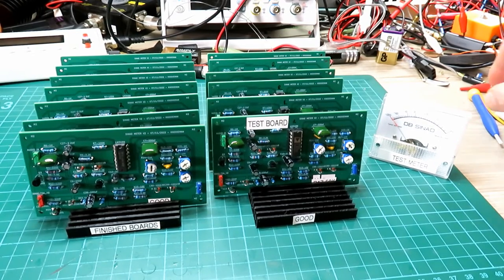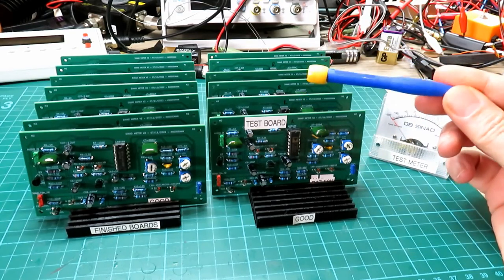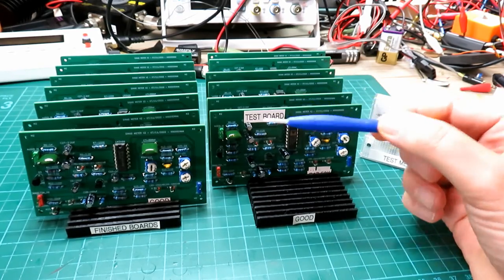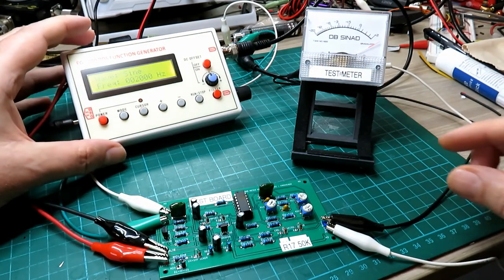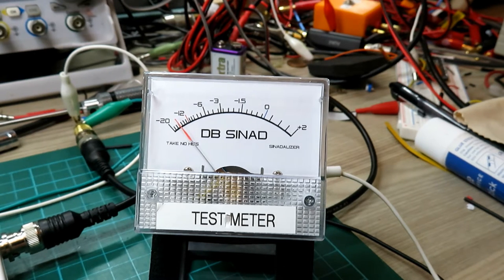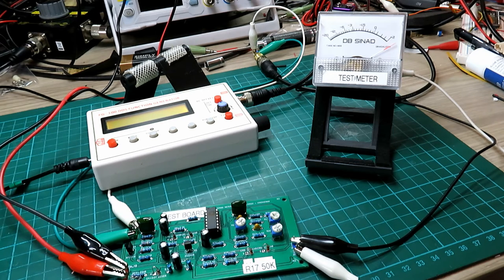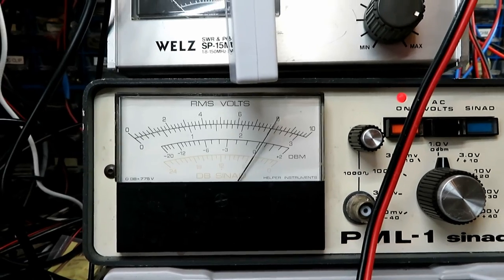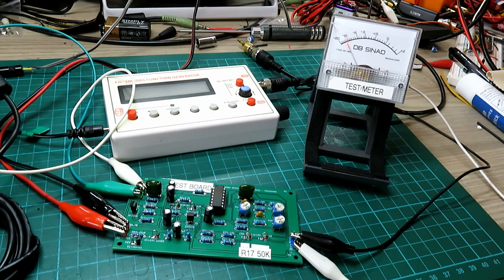More Sinad Meters Available - Pick your Colour - Calibration Explained and Test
In this video, we're excited to share that there are now more Sinad meters available for purchase! We'll be taking a closer look at how these meters perform by testing them against a Sinadder meter. To calibrate the meters, we'll be using an FG-100 function generator to ensure accurate and precise readings.

But that's not all – we'll also explore potential upgrades for the meter and board to improve its functionality and accuracy.

In addition to the technical aspects of the meters, we'll also discuss their practical applications and benefits for ham radio enthusiasts and other electronic hobbyists. Whether you're a seasoned pro or just starting out, you'll find valuable insights and information in this video.

So, if you're interested in learning more about Sinad meters, calibration techniques for the Sinadalizer, and potential upgrades, be sure to check out this informative and engaging video.